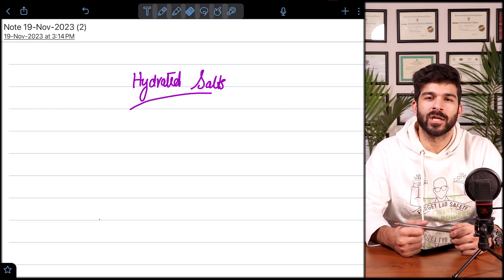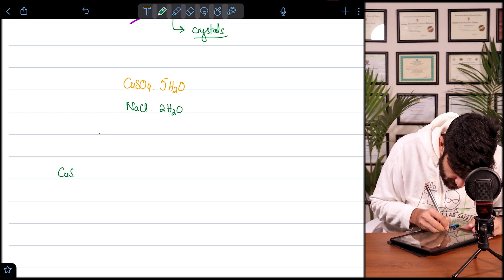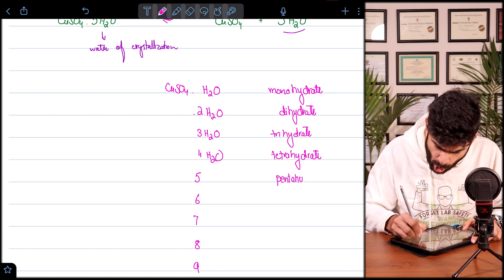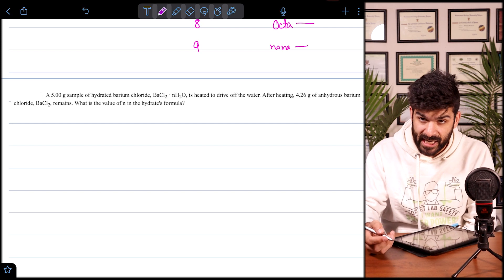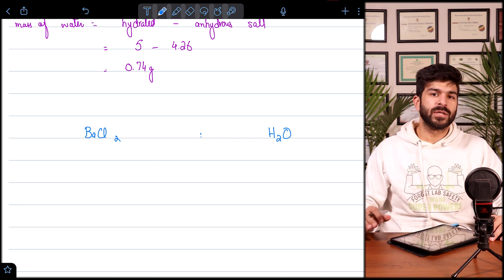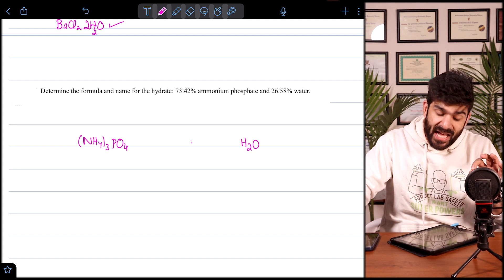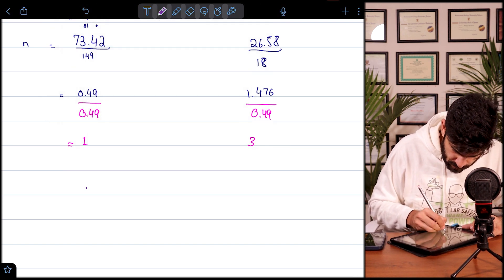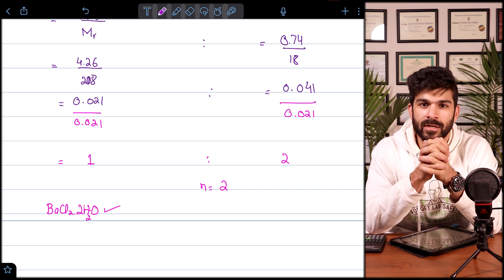Moles | Part 4: Hydrated Salts | O/A Level | Chemistry | Khawaja Yasin | SLATE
In Part 4 of our Moles series, Khawaja Yasin covers the topic of hydrated salts, a key concept in O/A Level Chemistry. Hydrated salts contain water molecules within their crystalline structure, and understanding their composition and behavior is essential for solving related chemical problems.

Key topics covered:
- Introduction to hydrated salts and their general formula
- How to determine the formula of a hydrated salt from experimental data
- Methods for calculating the amount of water of crystallization in salts

This video is part of the SLATE educational series, designed to offer clear and comprehensive explanations to help you excel in Chemistry.